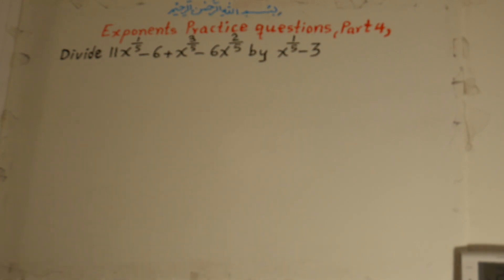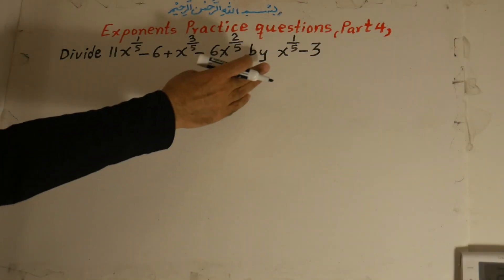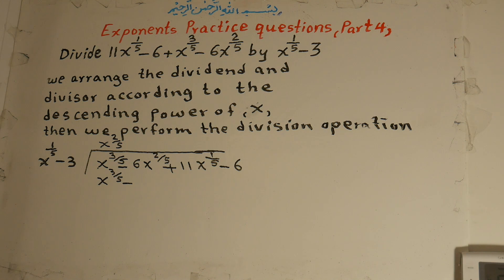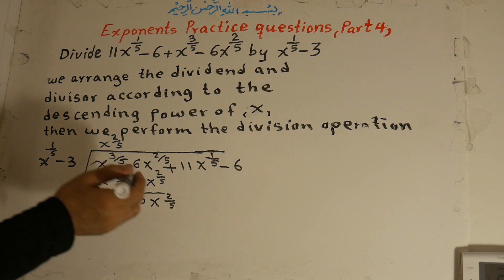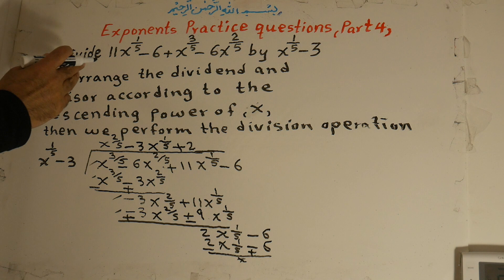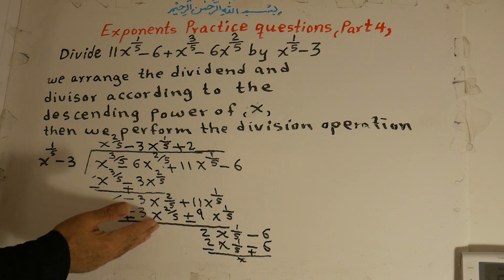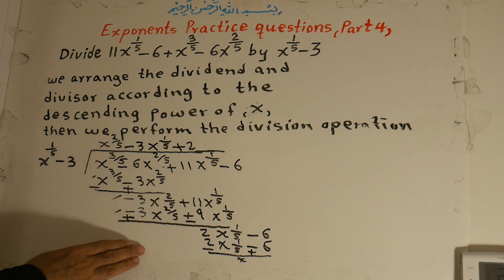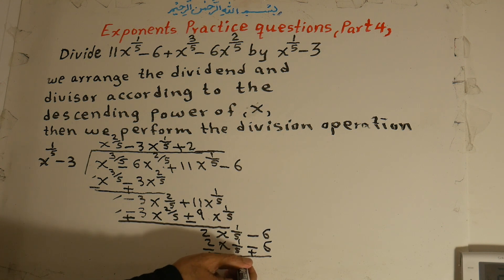195E. EXPONENTS PRACTICE QUESTIONS (PART4)